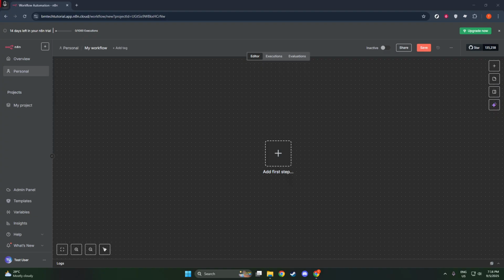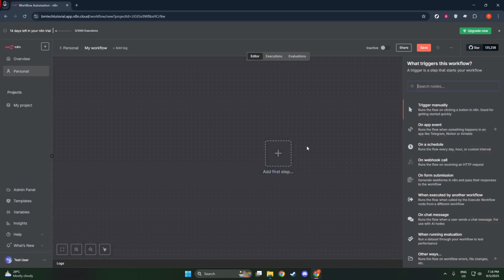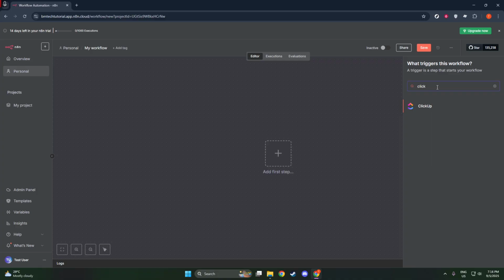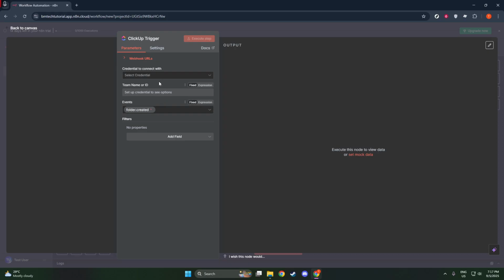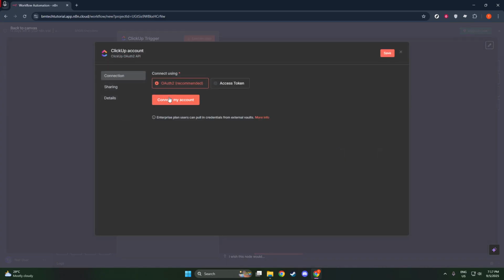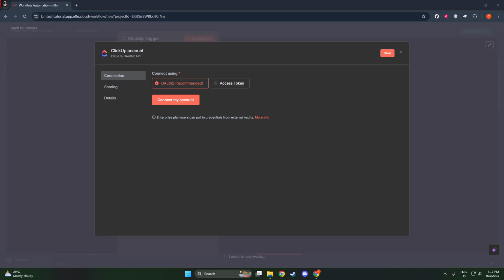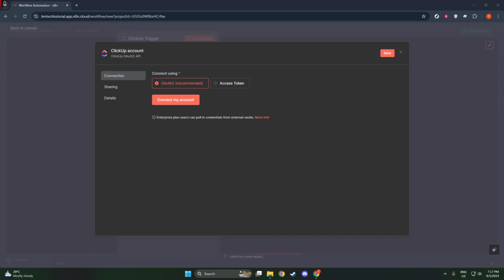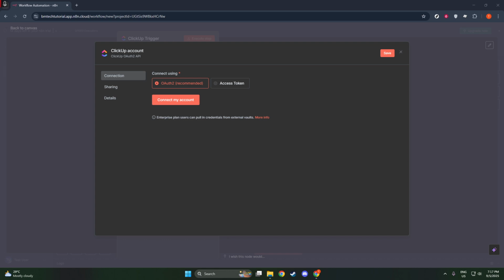How to Connect ClickUp to N8N [2026 Full Guide]